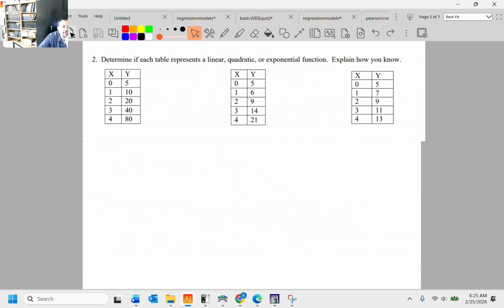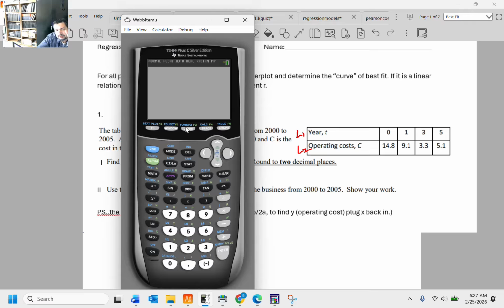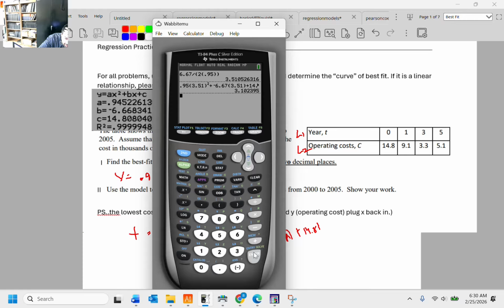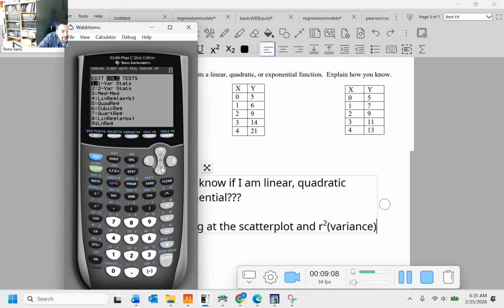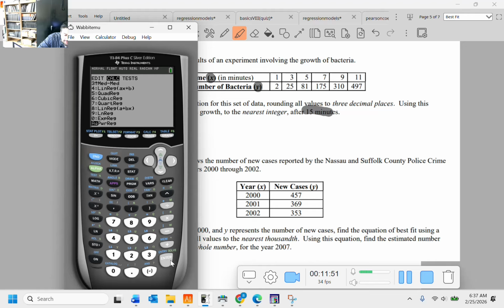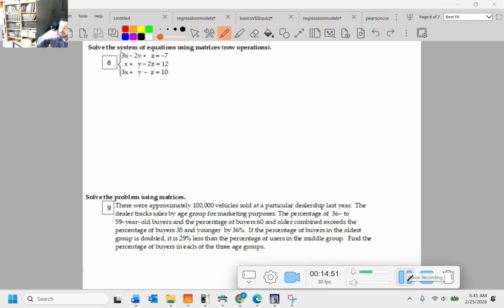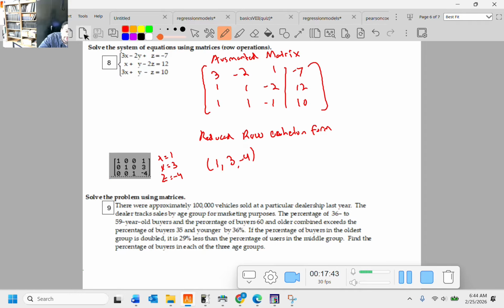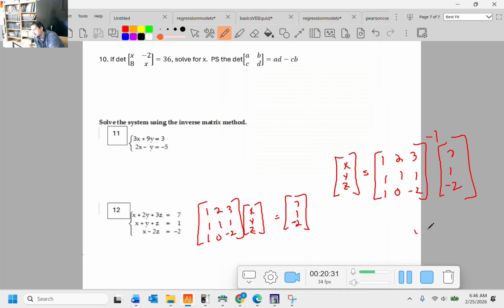Algebra 2 Various Regression Models Homework